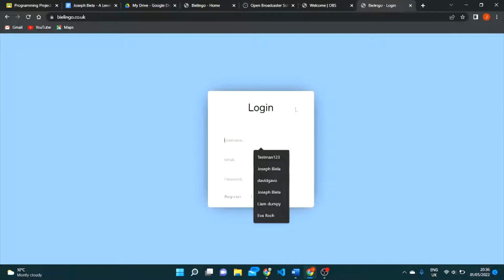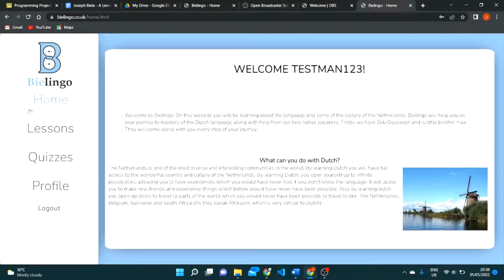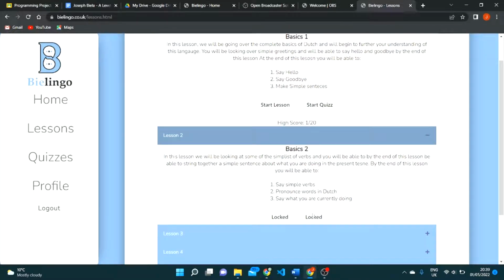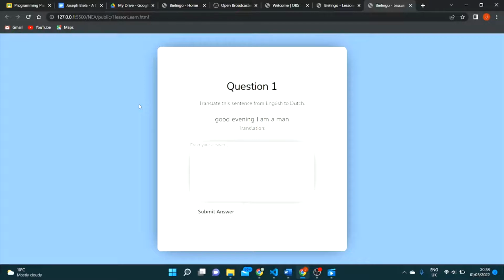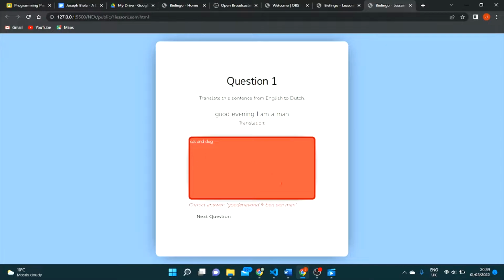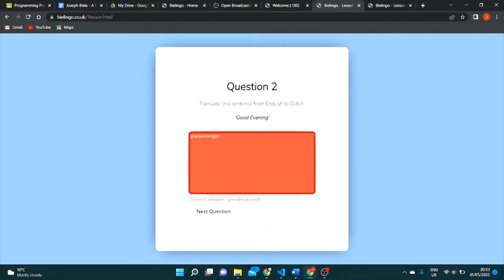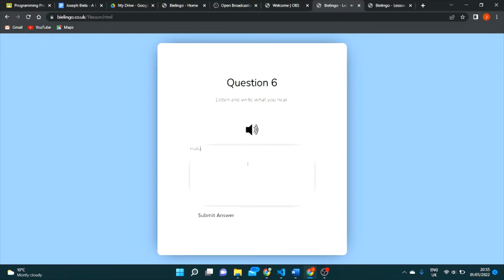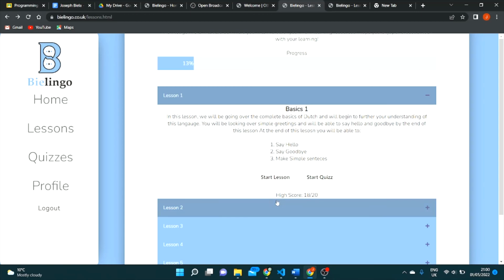A Level Computer Science NEA run through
Cheeky little run through of my comp sci NEA bielingo